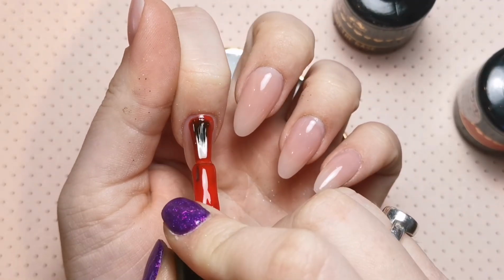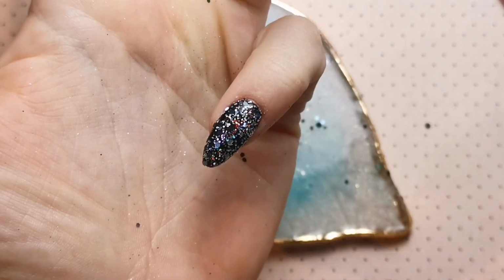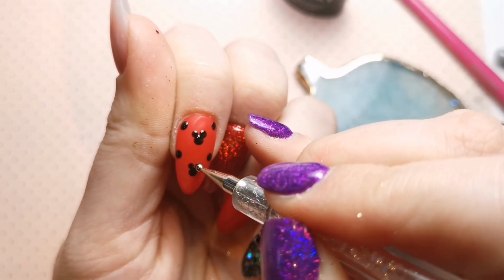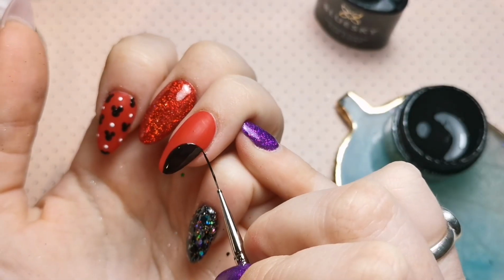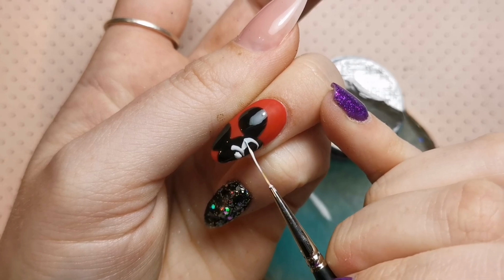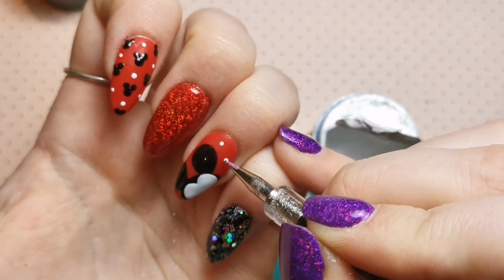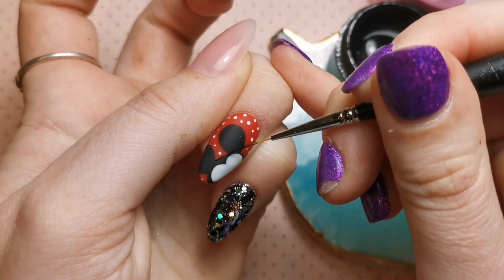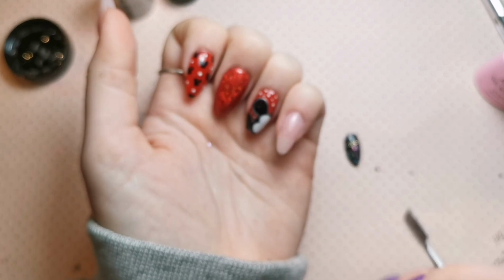NAIL ART: Mickey Mouse! Disney Collab with Nailed It by Sophie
Hi Everyone,

For this video I did a collaboration with Nailed It by Sophie. We decided on Disney but didn’t tell each other what we were going to do and this is what we both came up with! Head over to Sophie’s channel to see how she created her set.

Instagram.com/tiasbeauty_uk

Instagram.com/sparklesuppliesuk

Training Instagram: Instagram.com/beautymatters_bethtraining